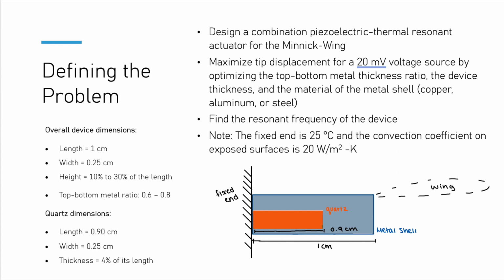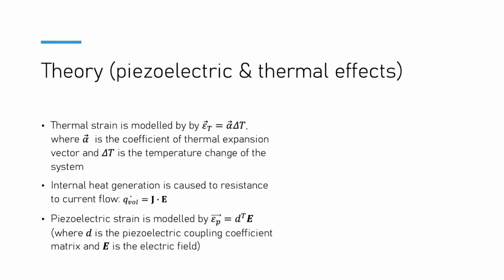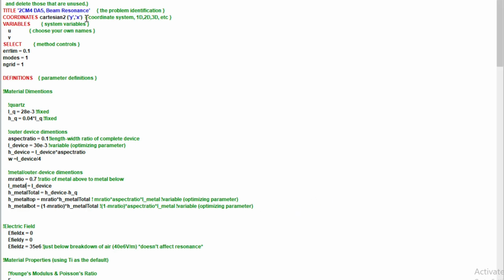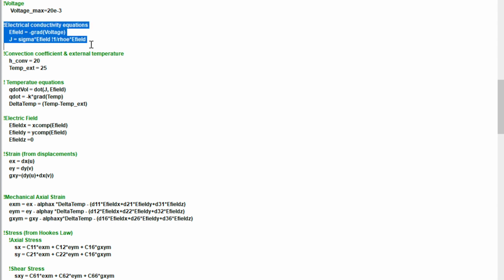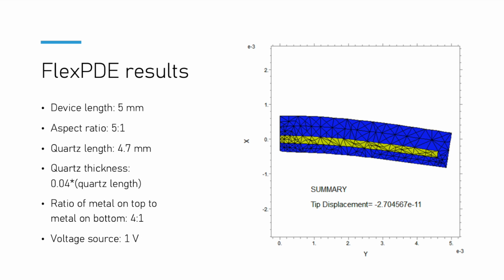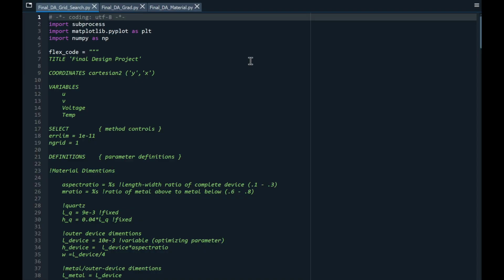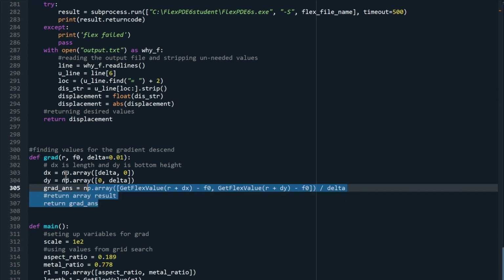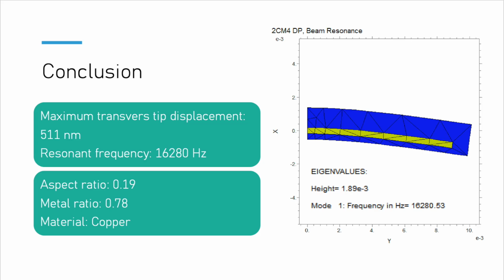2CM4 Final Project - The Minnick Wing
In this project, we analyze the behaviour of a piezoelectric-thermal resonant cantilever.